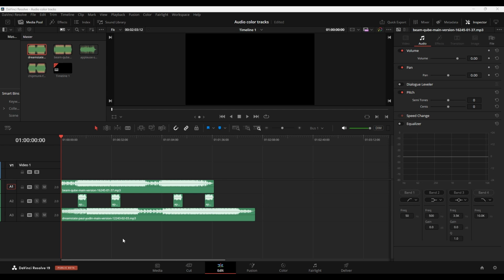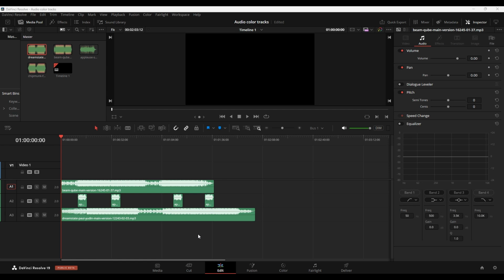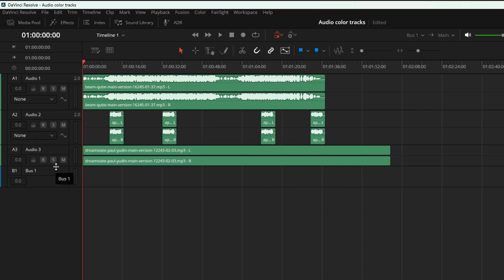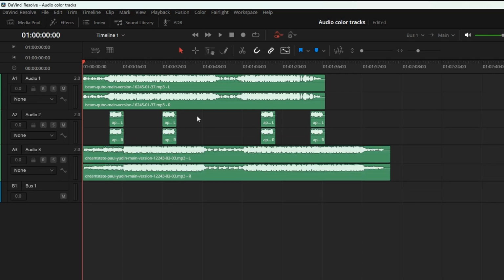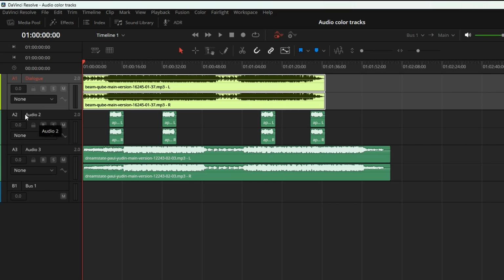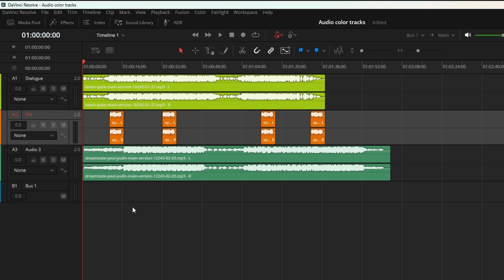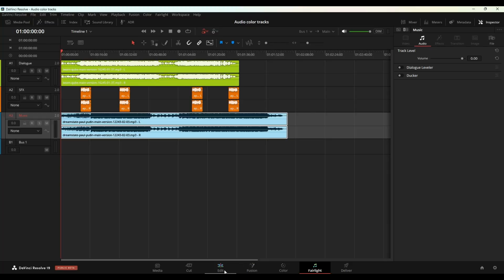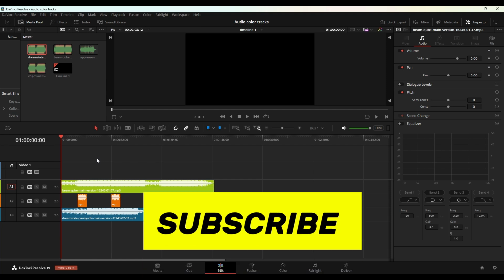How to Change Audio Track Color and Name in Davinci Resolve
In this video i teach Davinci Resolve noobs How to Change Audio Track Color and Name in Davinci Resolve, changing the colour of the the audio tracks can hel0 video editors to bve more organised.